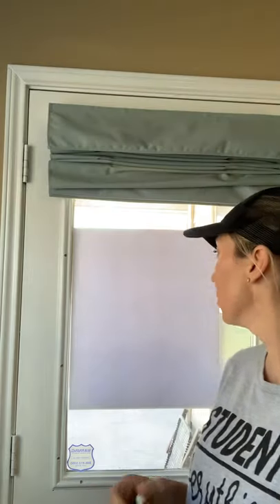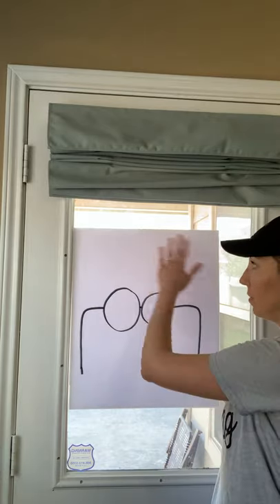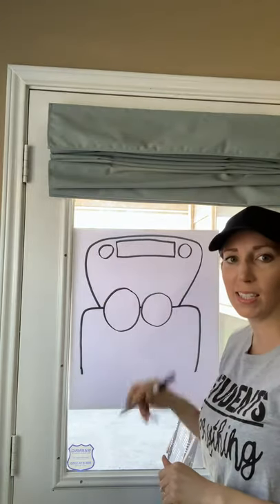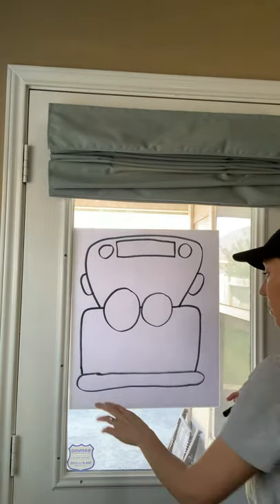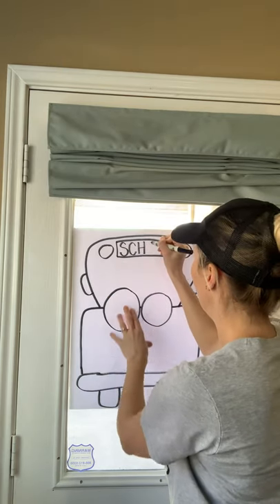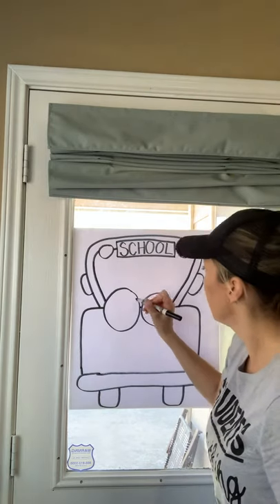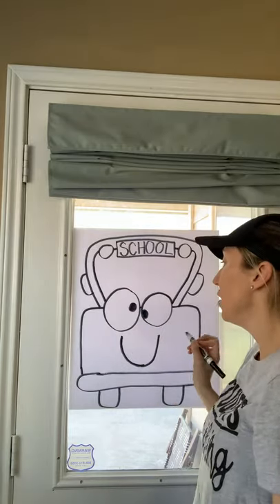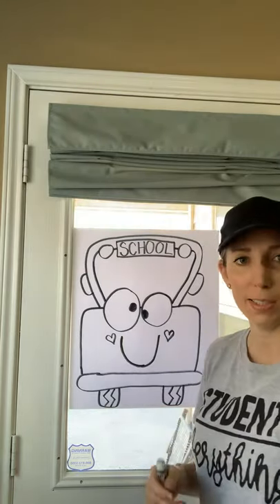Directed Drawing of a School Bus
Directed Drawing of a School
Bus